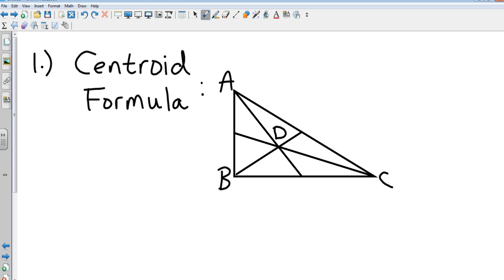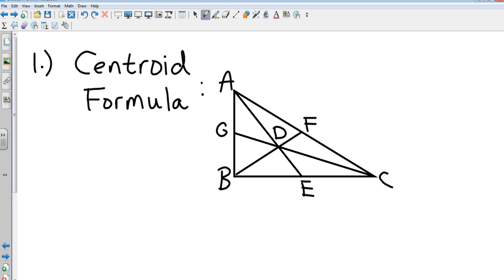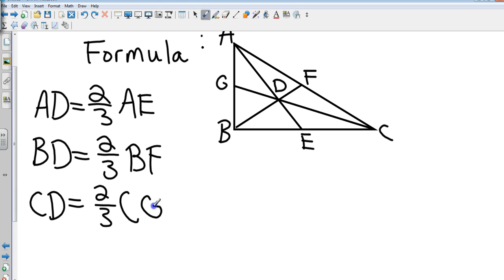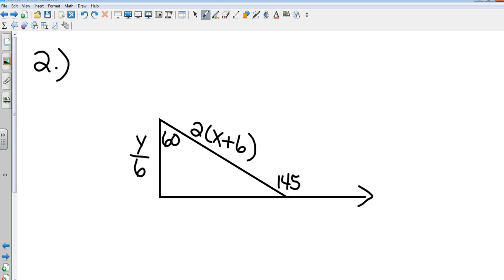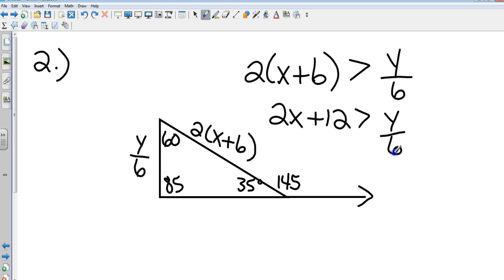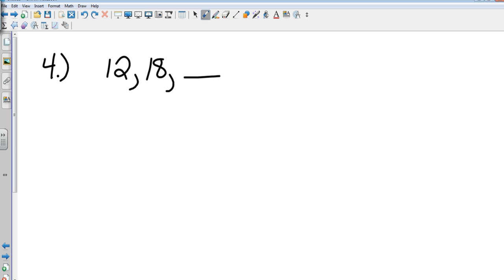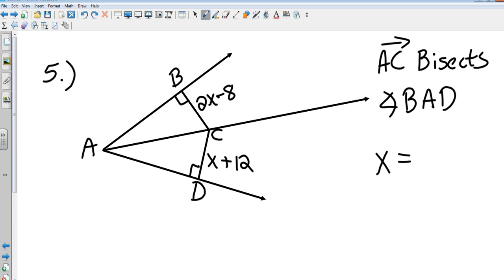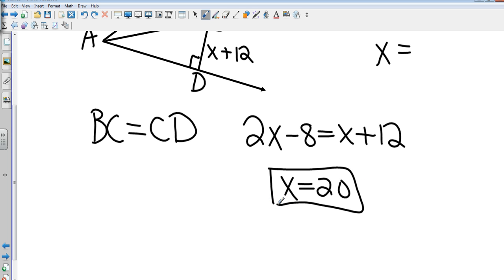Geometry Chapter 5 Review